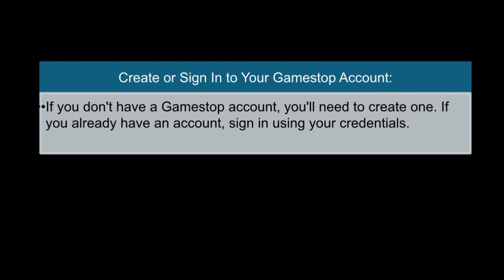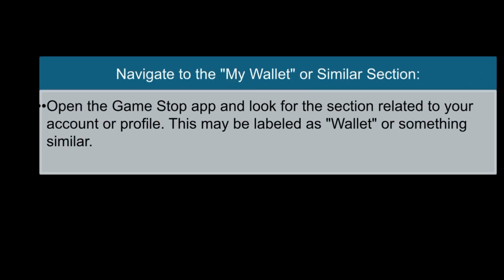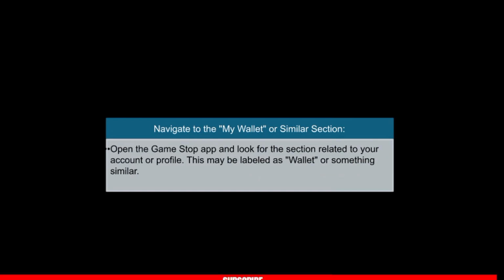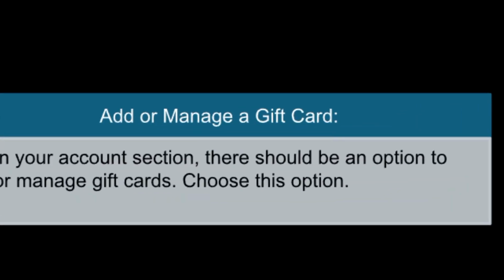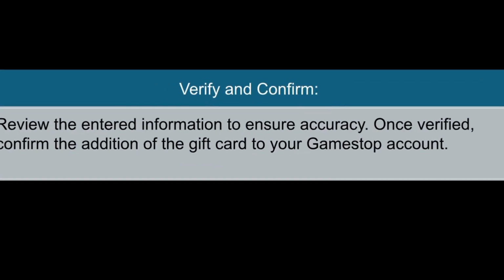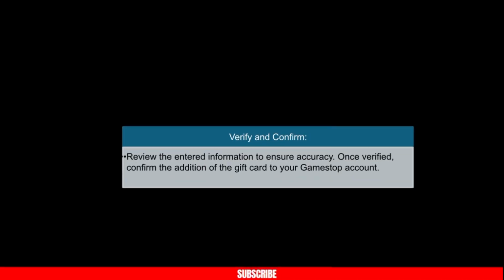How to Put Gamestop Gift Card ON the Gamestop App | Add GameStop Gift Card to App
Learn how to quickly add and use your GameStop gift card directly on the GameStop app. This step-by-step tutorial covers everything from installing the app, signing into your account, navigating to your wallet, and safely entering your gift card number and PIN code. Whether you have a physical gift card or a digital e-gift card, this guide will walk you through verifying your details and checking your updated balance so you can start shopping for your favorite video games, consoles, and accessories.

Video Chapters
[00:00] - Introduction to Adding GameStop Gift Cards
[00:11] - Downloading and Installing the GameStop App
[00:18] - Signing In or Creating a GameStop Account
[00:26] - Navigating to the Account Wallet
[00:35] - Entering Gift Card Information & PIN
[00:54] - Verifying and Confirming the Card Details
[01:01] - Checking Your GameStop Gift Card Balance

Key Search Topics Covered:
How to add a gift card to the GameStop app

Where to enter a GameStop gift card PIN on mobile

Adding digital e-gift cards to your GameStop wallet

Checking your GameStop gift card balance on your phone

Step-by-step GameStop app account settings guide